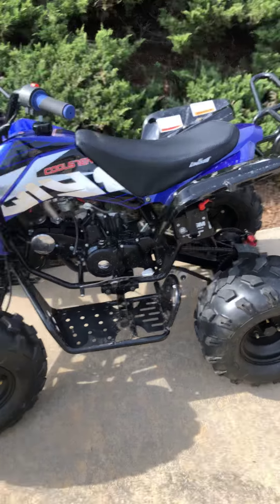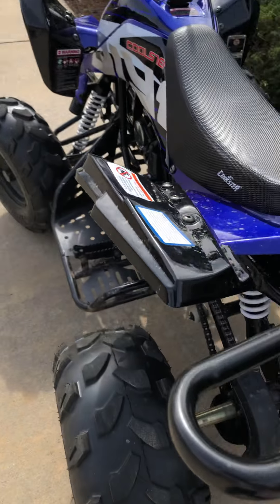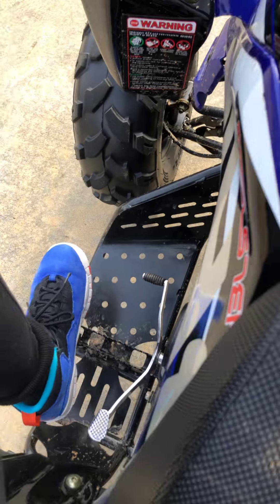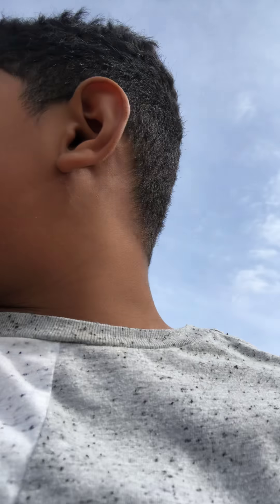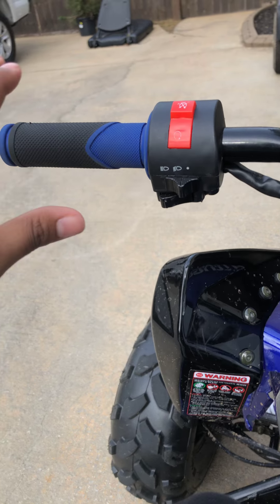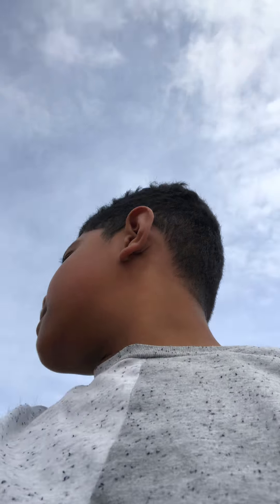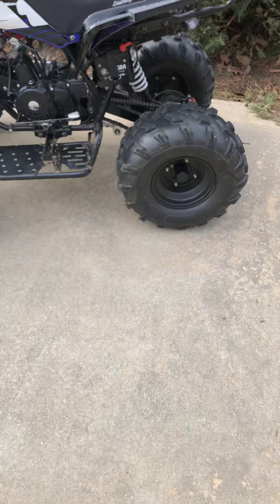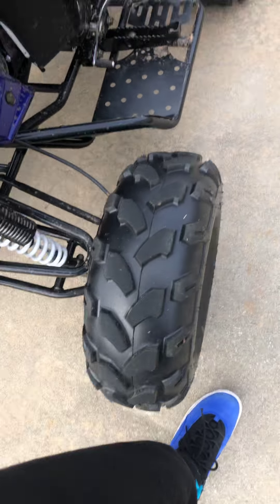How to start up a coolster